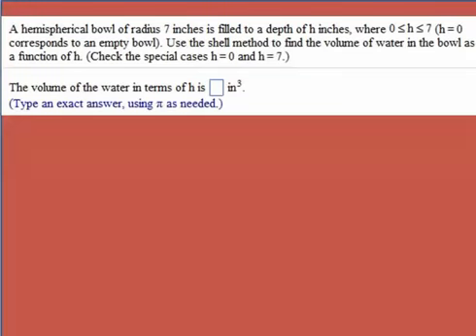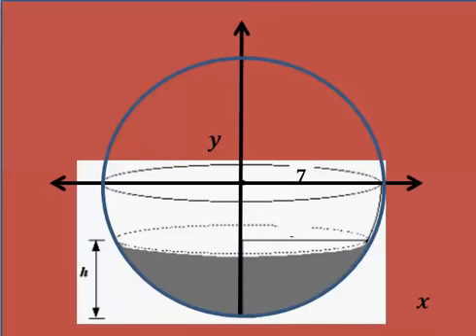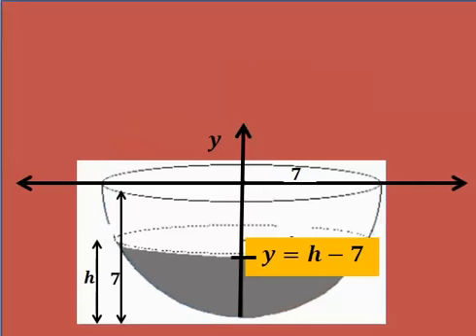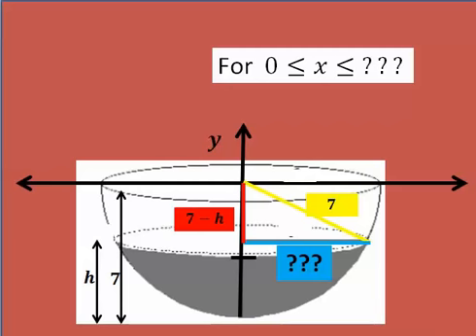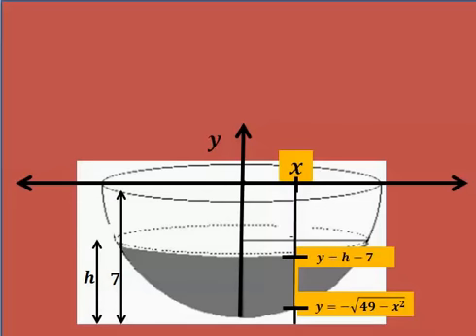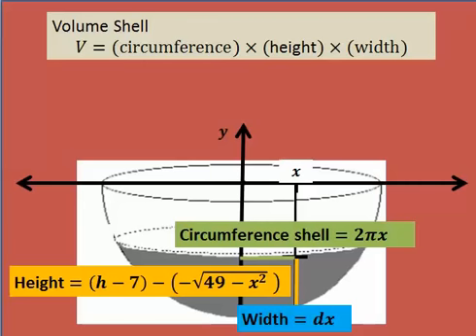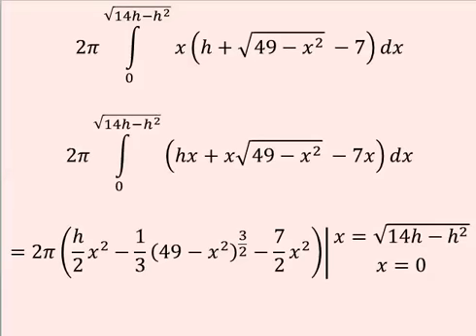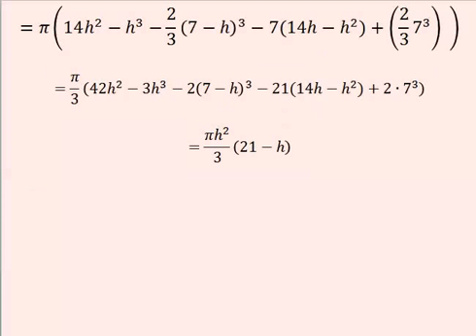Volume By Shells 6.4.49